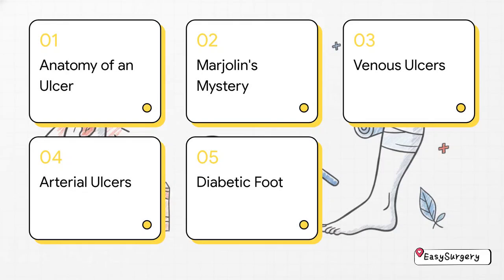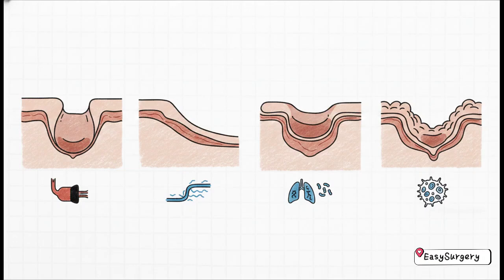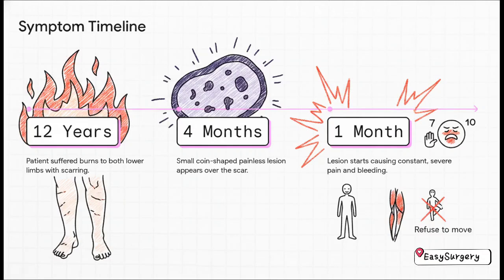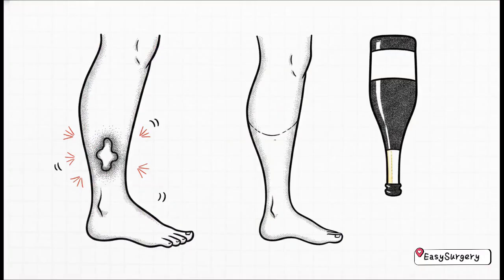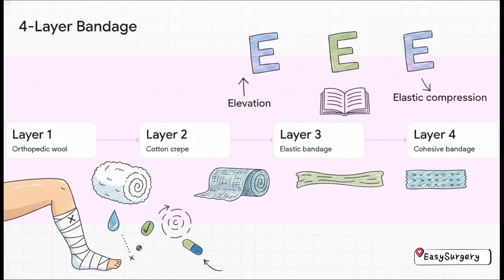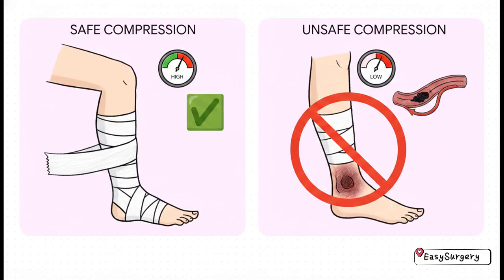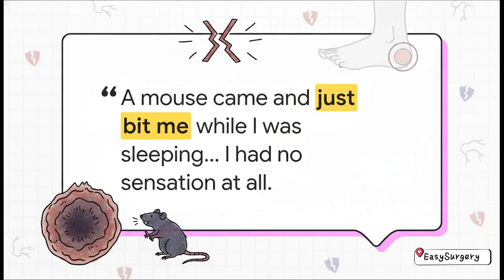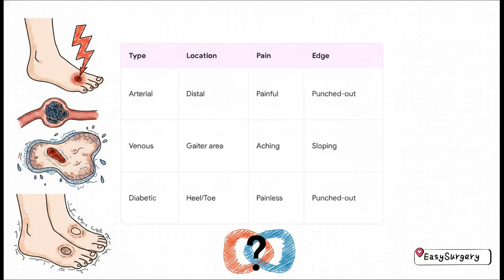Leg ulcers Mini Marrow Notes